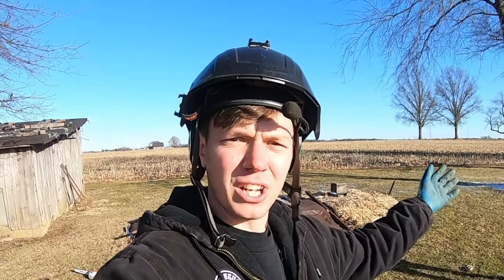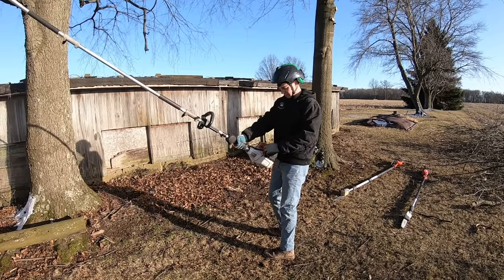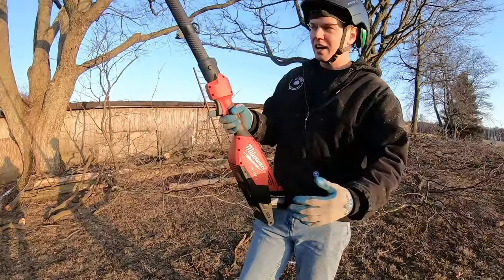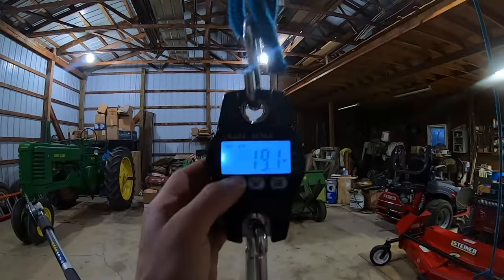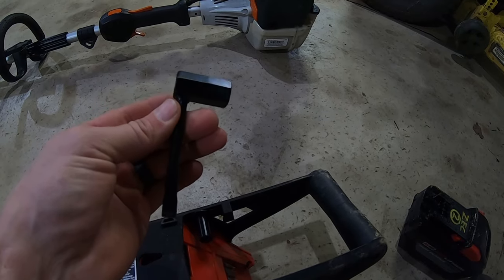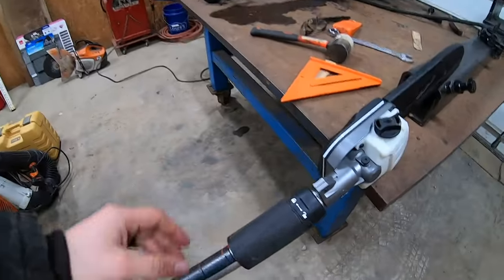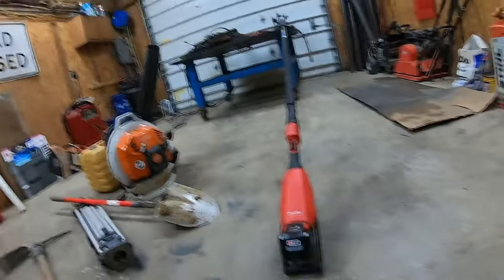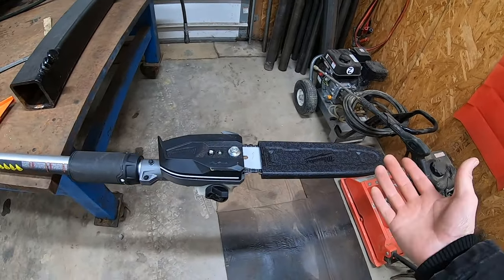MILWAUKEE POLE SAW REVIEW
Milwaukee pole saw as tested (with big battery and fast charger): $799

Seems kind of hard to find various online buying options. Here is a link to the home depot listing

Husqvarna 530iPT5 as tested (tool only plus big battery plus fast charger):  $550+$320+$150=$1020

Stihl HT 131 Kombi powerhead (plus extension plus pole saw attachment):  $500+$100+$220=$820